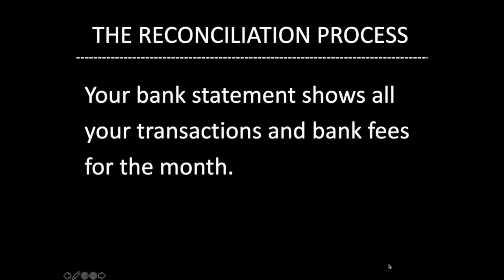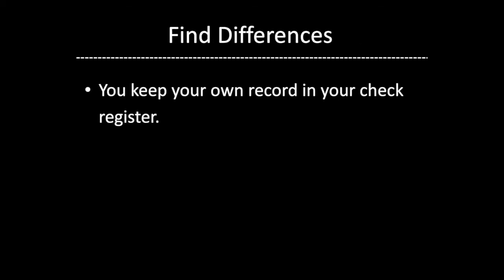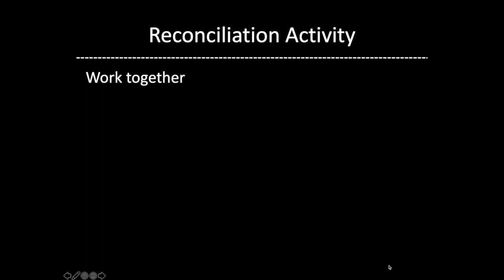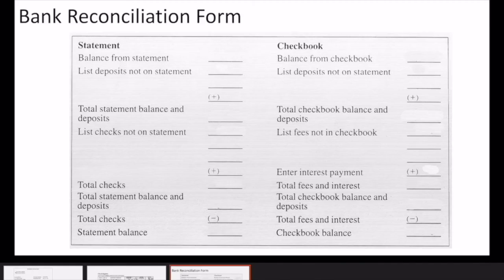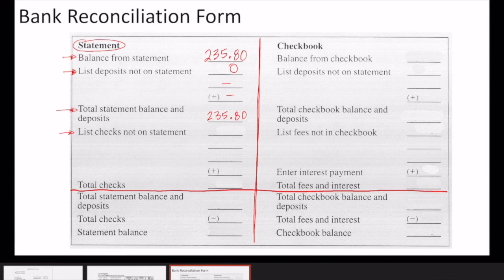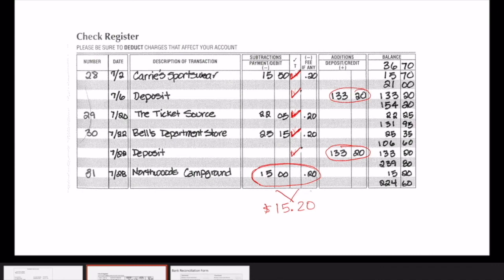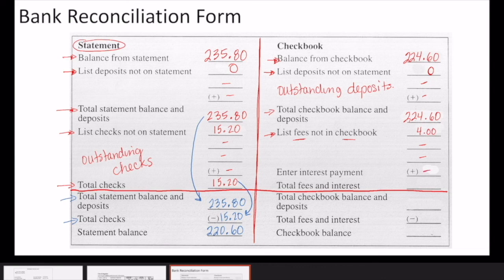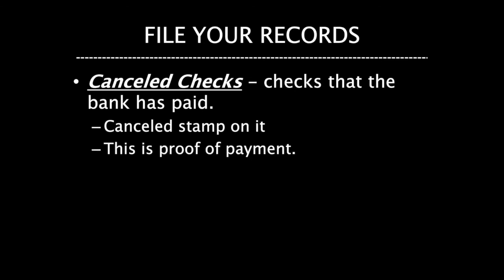Financial Literacy - Chapter 6 - Part 3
Distance Learning
March 2021